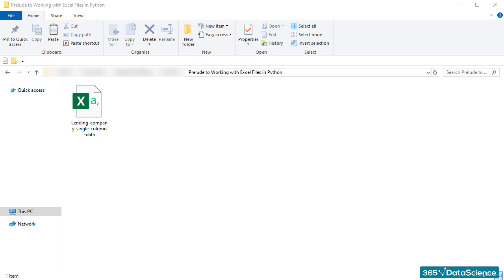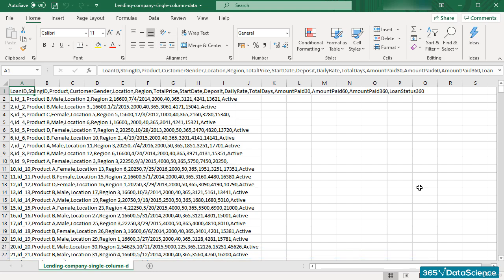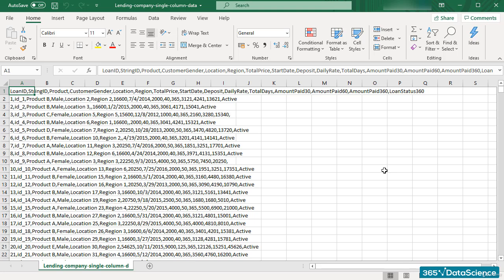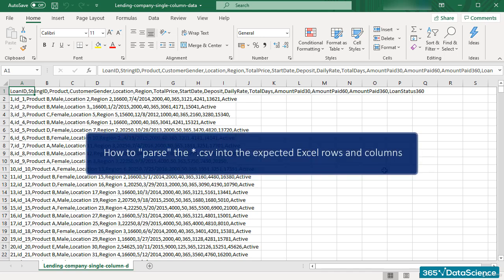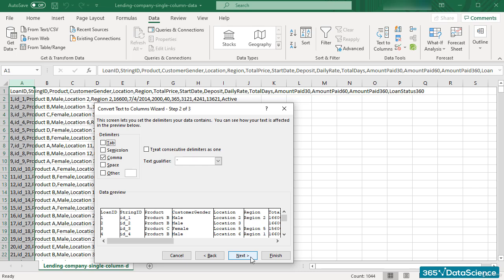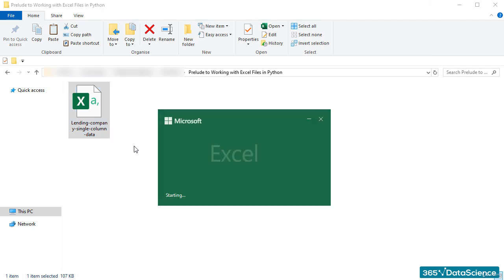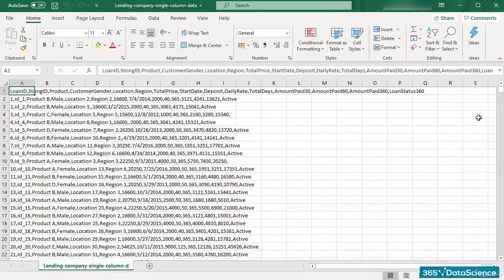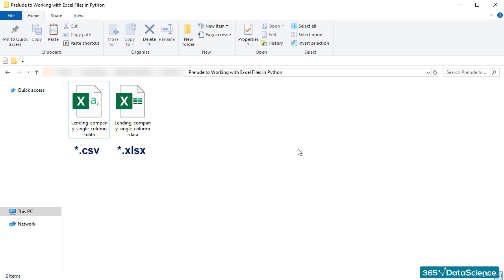019 Prelude to Working with Excel Files in Python